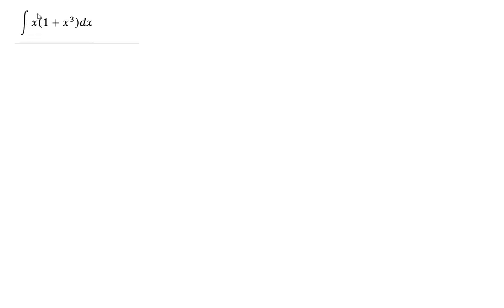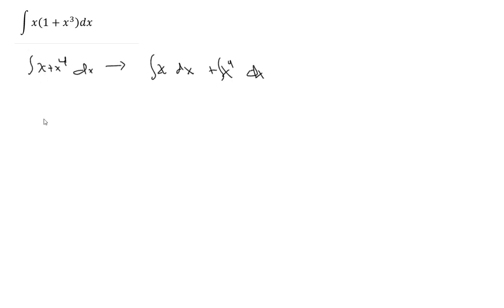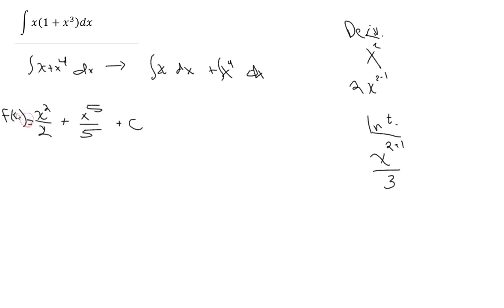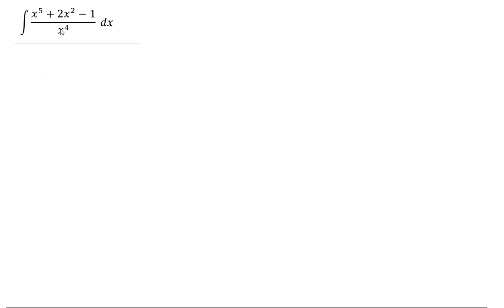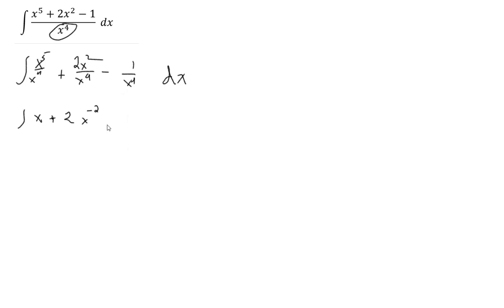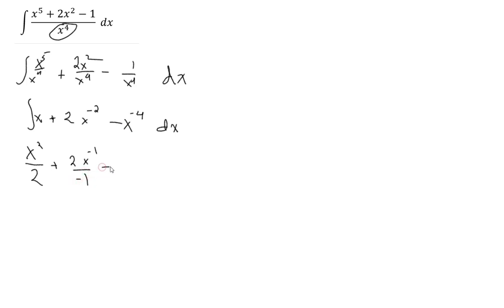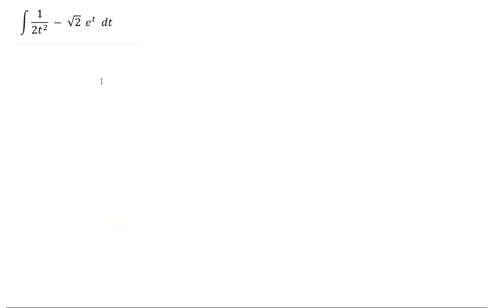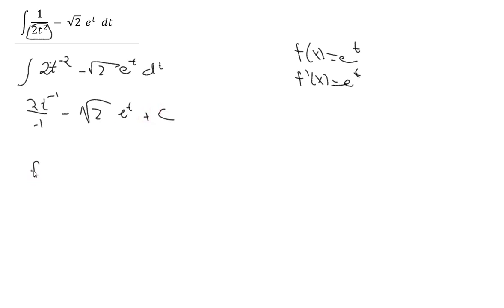Understanding the basics of the Indefinite Integral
Simple examples of the indefinite integral to strengthen your understanding